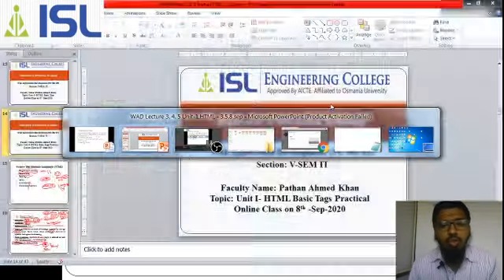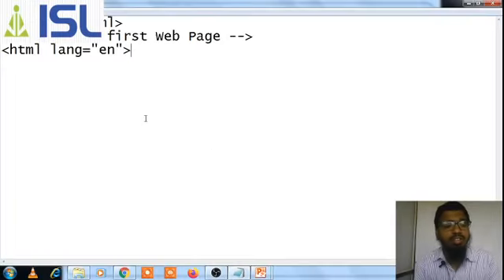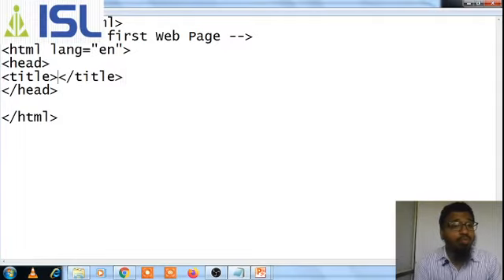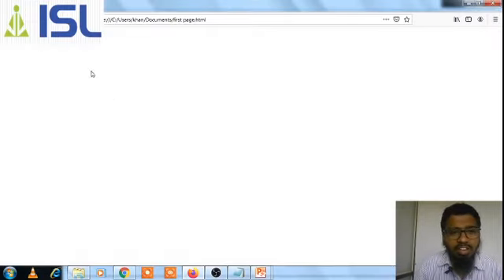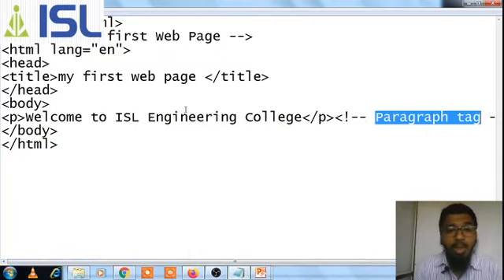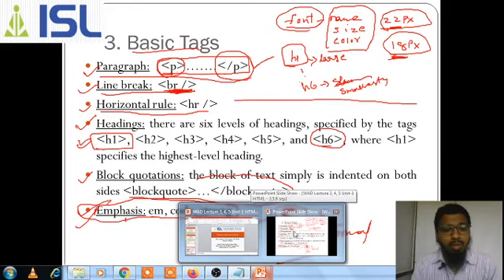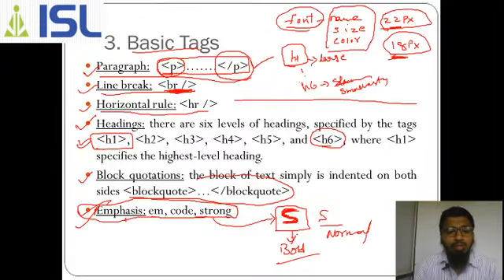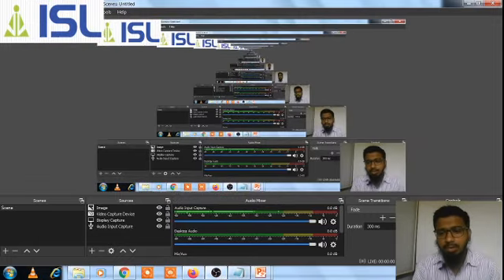Unit 1 WAD lecture 5 Basic Tags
Basic Html Tags
head tag,Title tag,Paragraph Tag, Heading Tag(all 6 heading tags), subscript, superscript